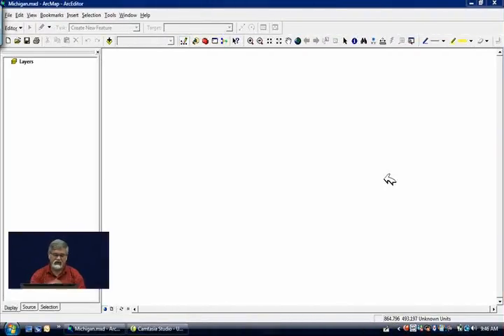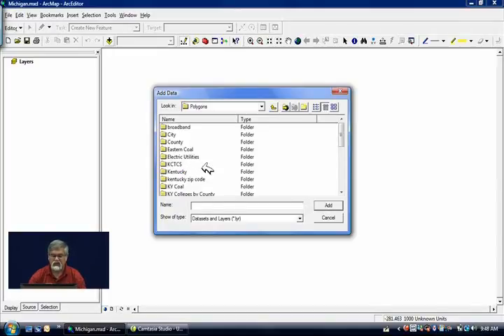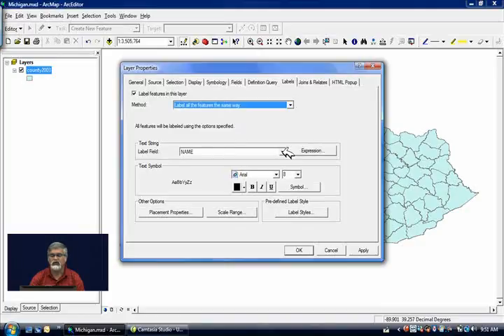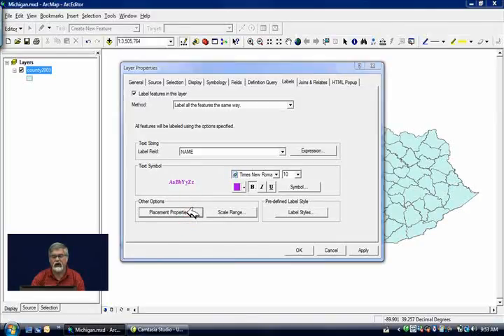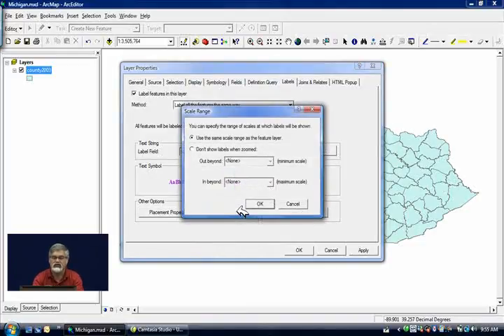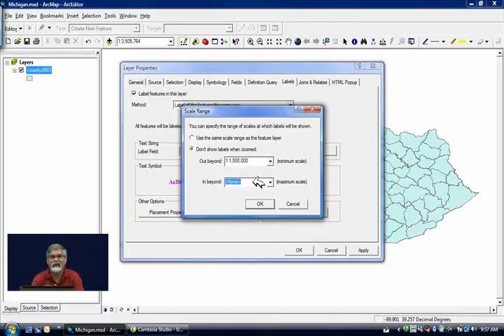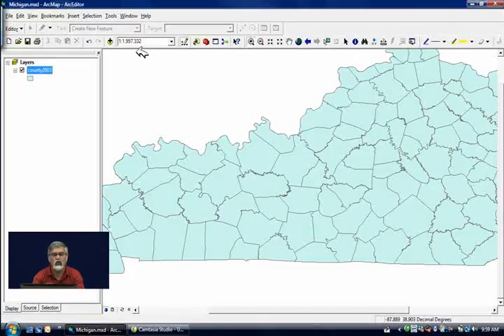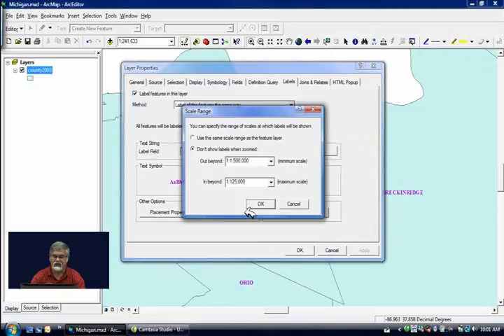Labeling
Video for Labelling